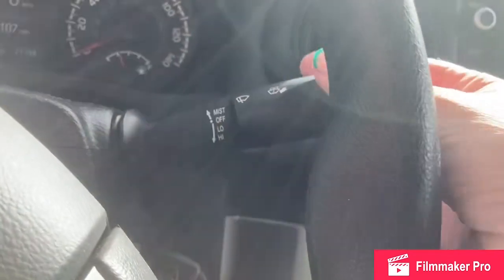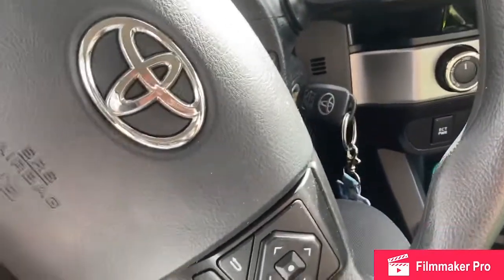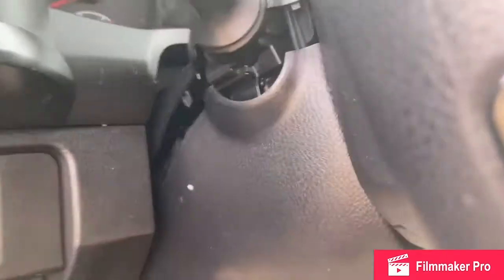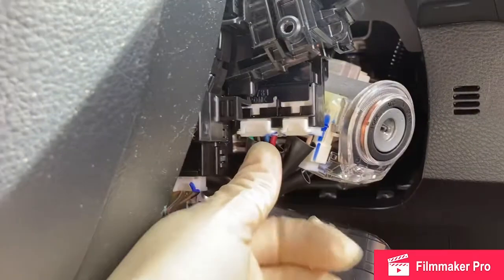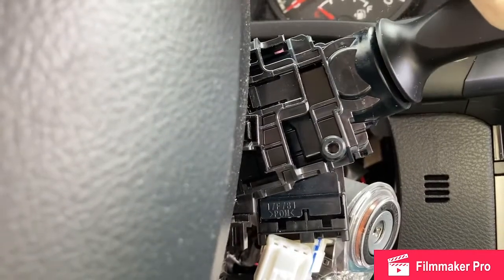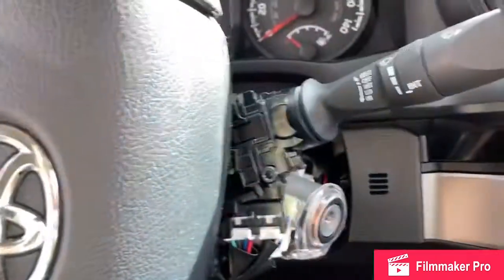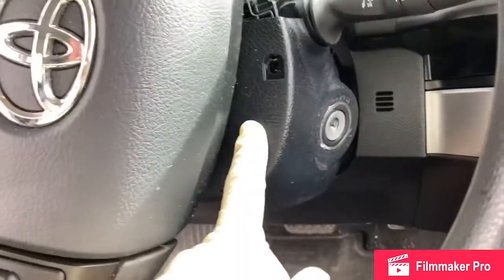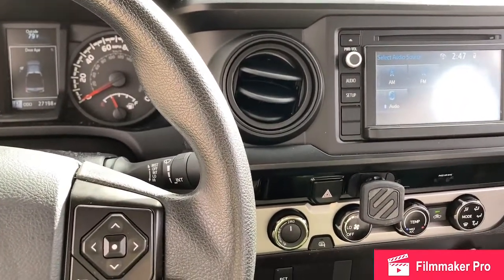2018 Toyota Tacoma wiper switch replacement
DIY video to replace your wiper switch to add intermittent feature